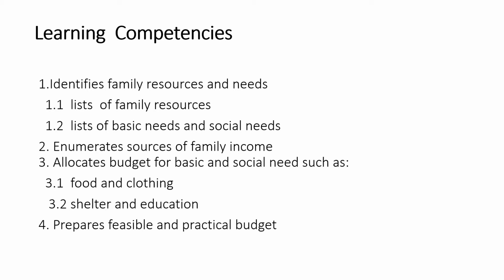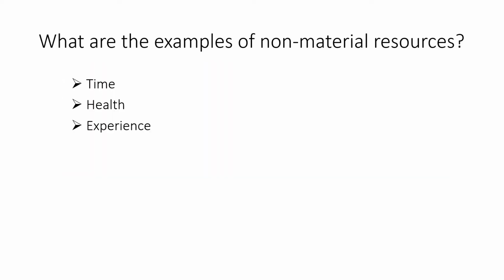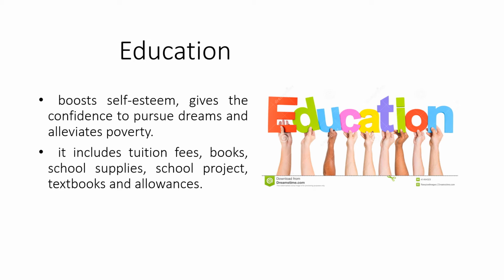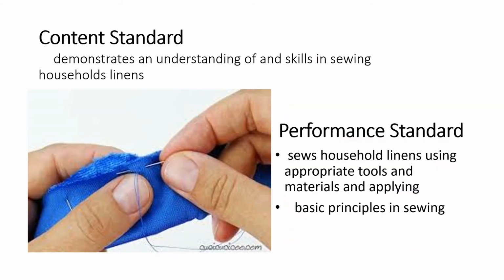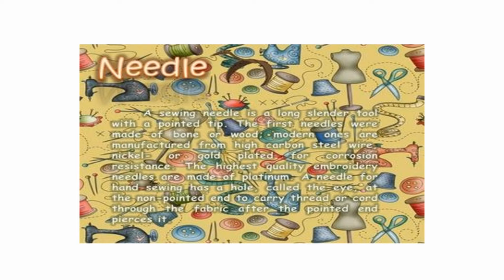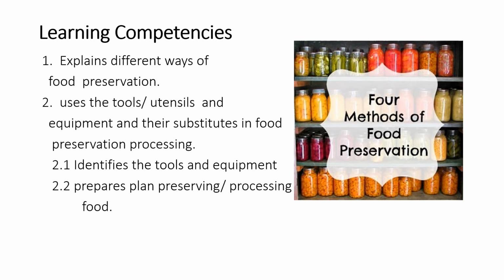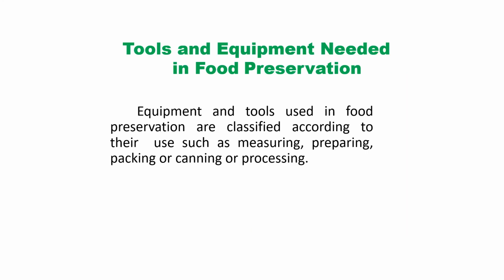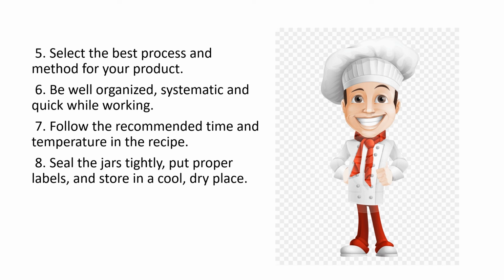EDTHE Presentation by:Jocelyn F. Guhiling